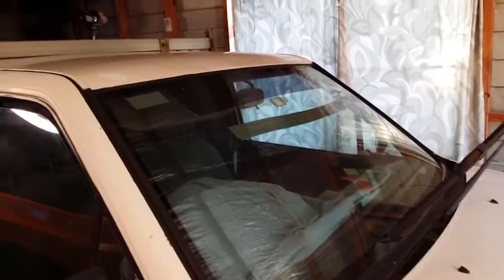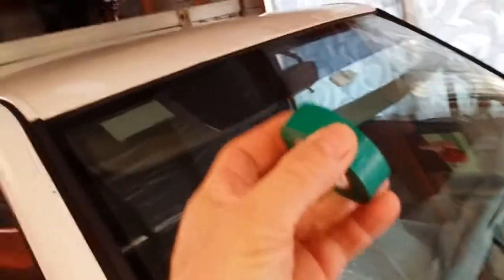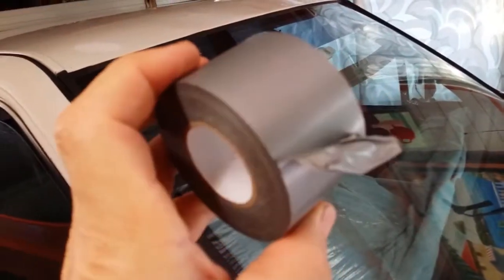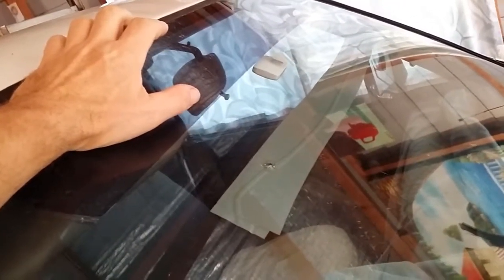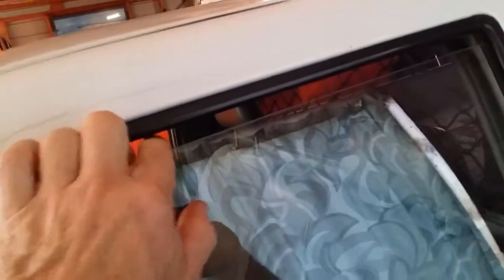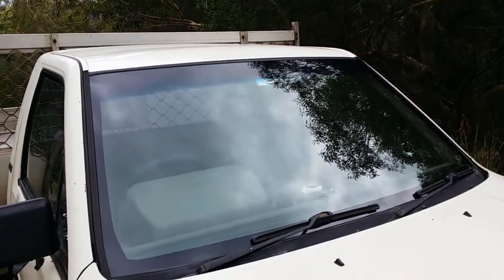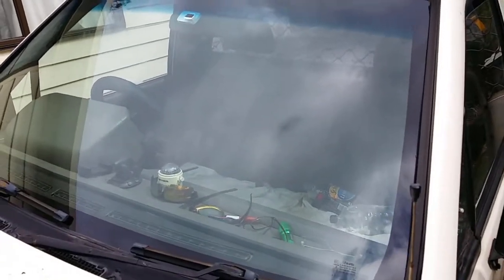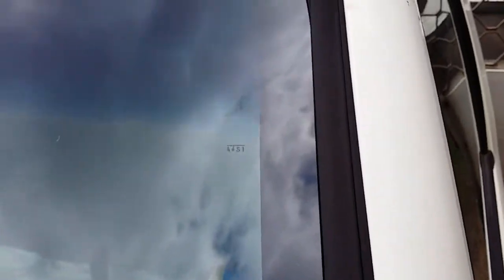I got a cracked car windscreen replaced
I had a business replace a cracked front windscreen, the wind screen broke on the first hot day of the year I didn't see it coming and had my windows wound up, after work I jumped in my car to head of home and surprise, there was a crack clean through an old chip in the glass